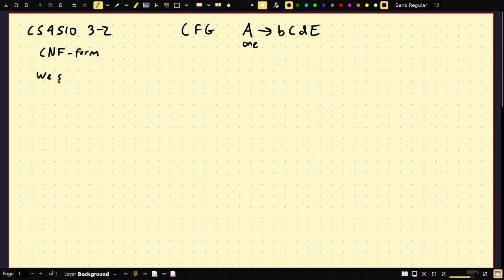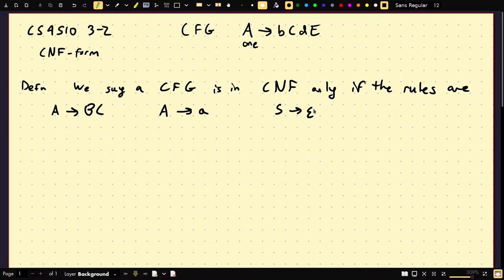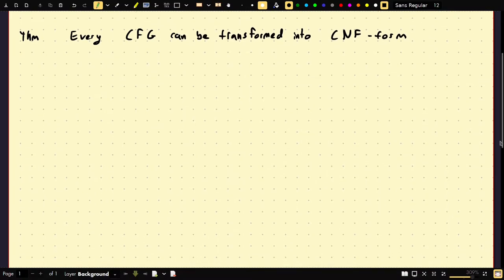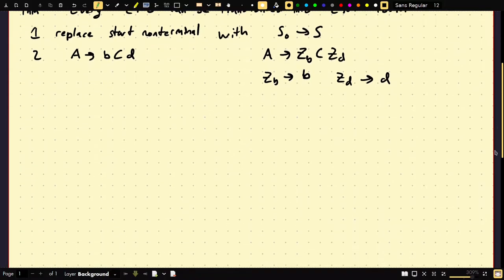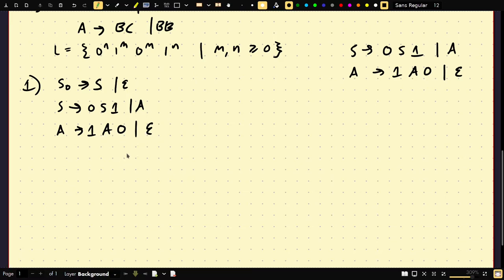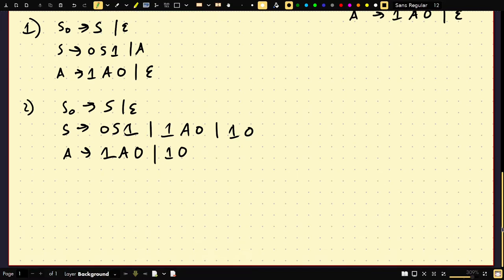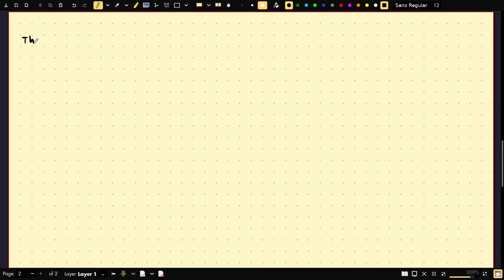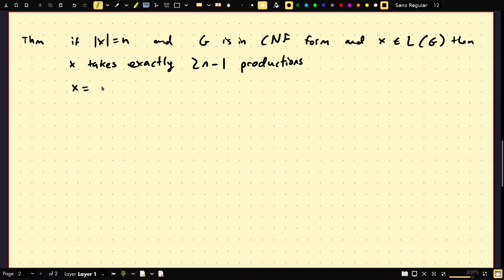(CS4510 Automata and Complexity) 3-2 Chomsky Normal Form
0:00 CNF
9:02 Example
15:44 Problem 1
20:44 Problem 2